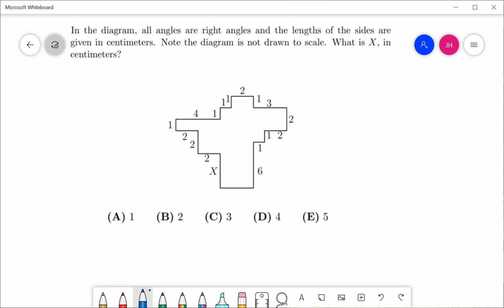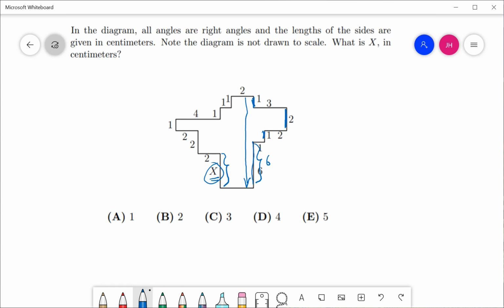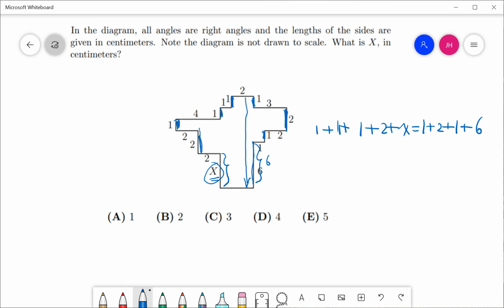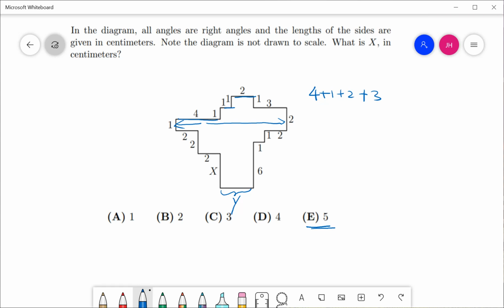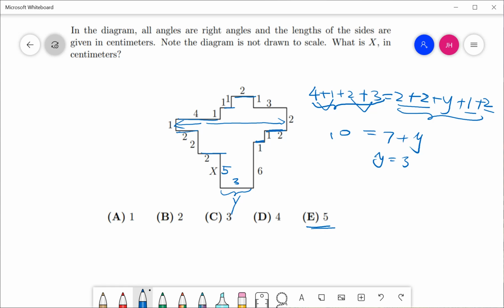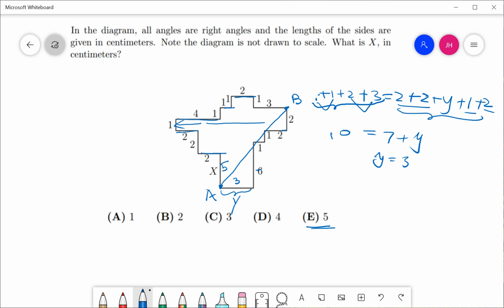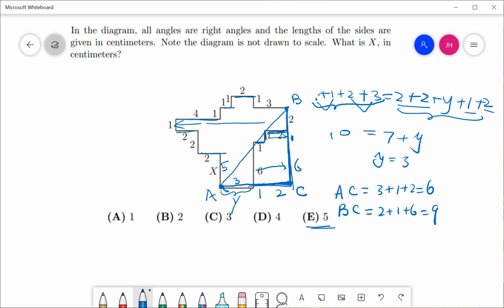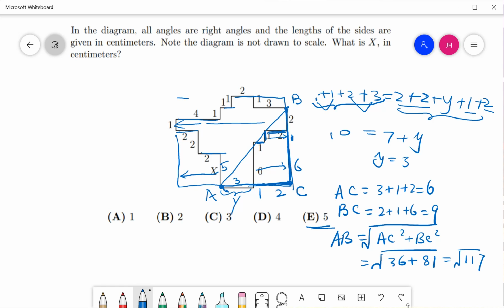AMC8 2012 Q5